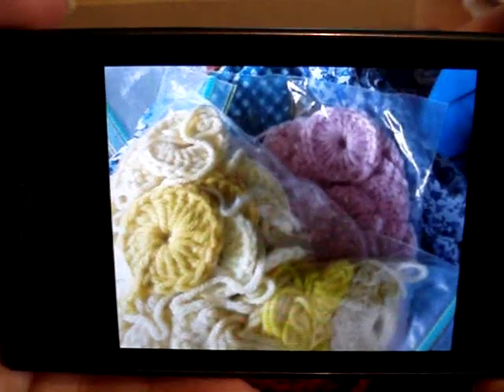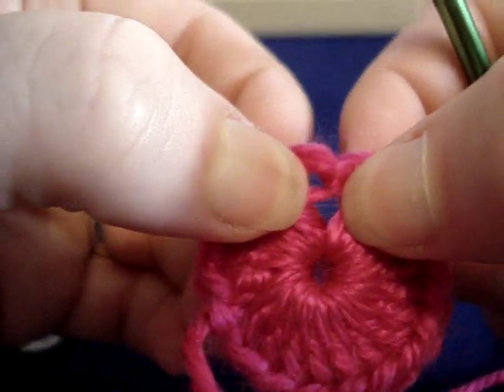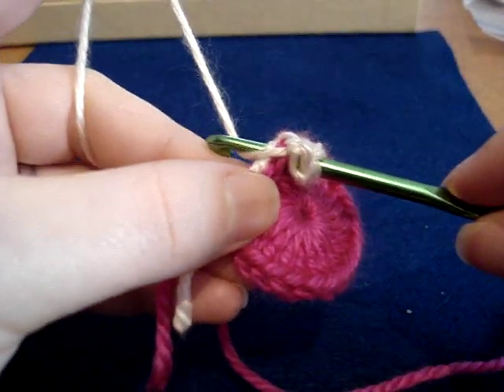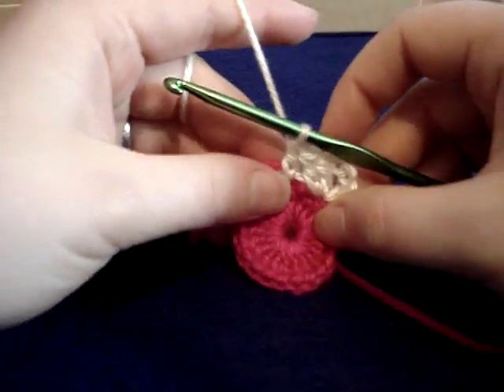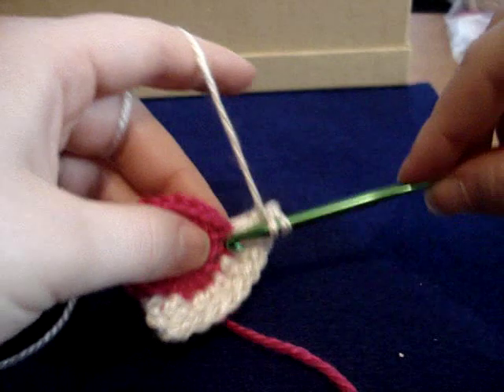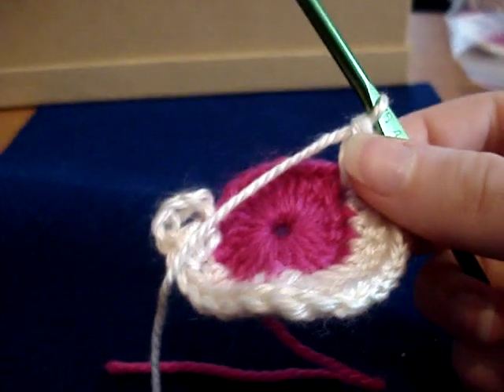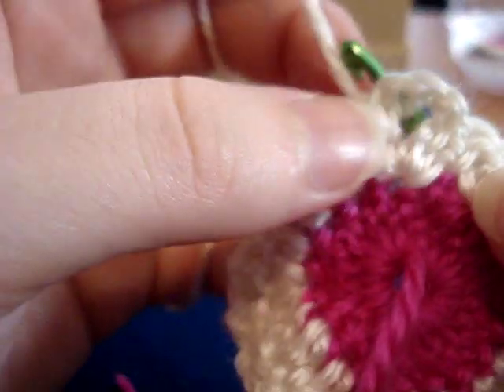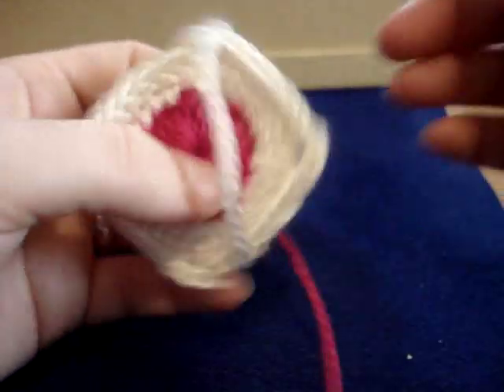Crochet Circles to Squares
My mom is learning crochet and I'm trying to help her. But we don't live in the same town anymore so this is how I will help her.

Anyone else who benefits from this is welcome to share their stories as well.